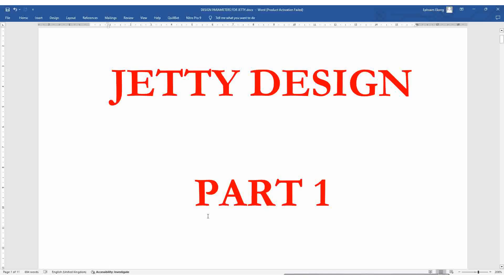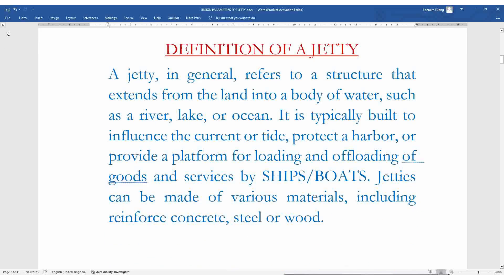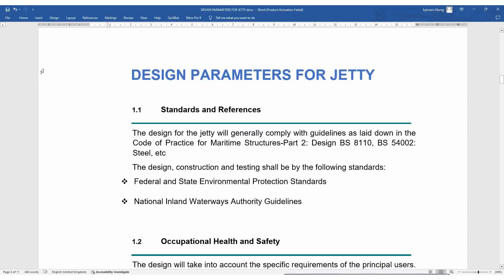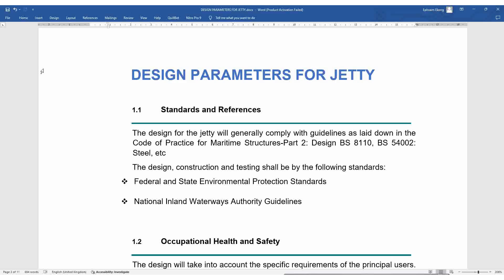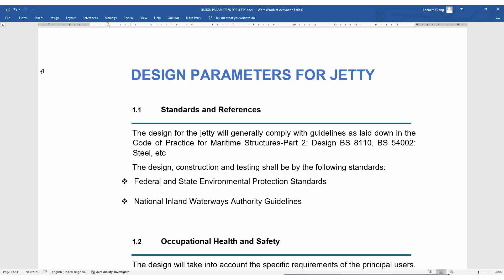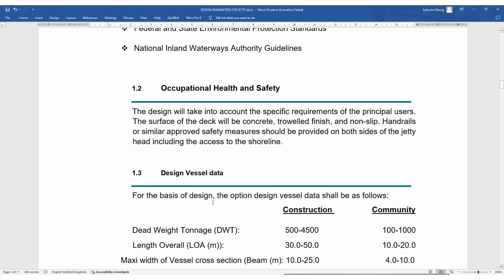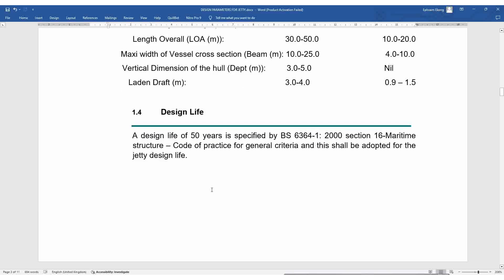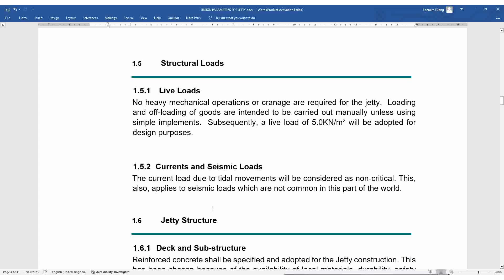JETTY DESIGN PART ONE: FOR BEGINNERS TO ADVANCE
Welcome to our introductory video on jetty design Part 1! In this first part, we cover the fundamentals of jetty structures, their purposes, and key design considerations. Learn about step-by-step procedures in the JETTY design process. Ideal for civil engineering students, marine engineers, and professionals involved in coastal infrastructure projects. By the end of this video, you'll have a solid understanding of the basics of jetty design.JETTY DESIGN PARAMETERS is paramount for the design and construction of a jetty. Jetties can be made of various materials, including reinforce concrete, steel or wood